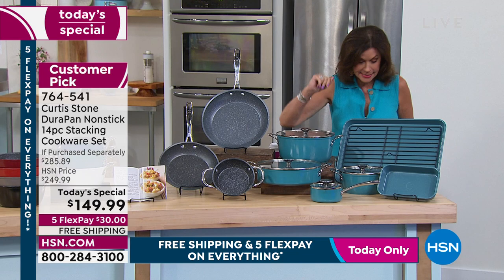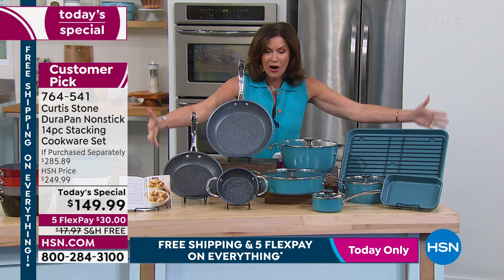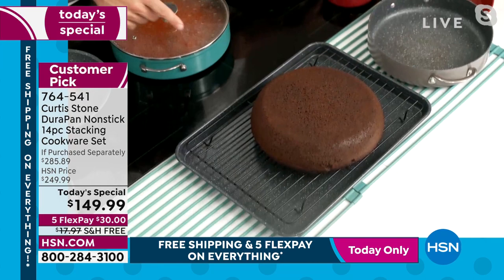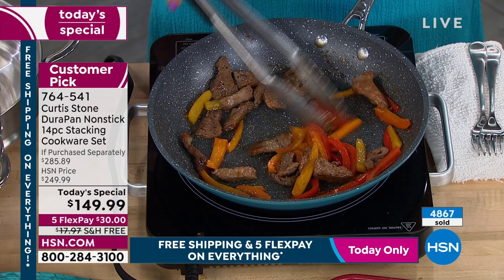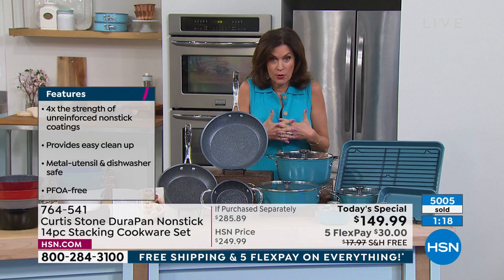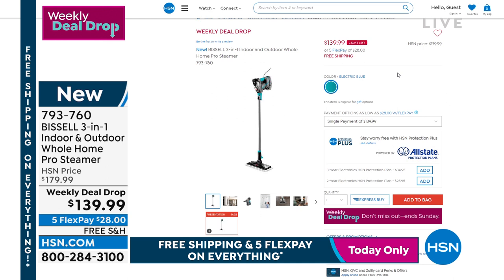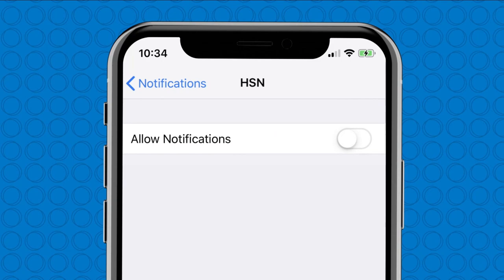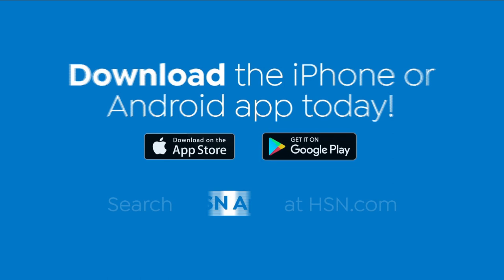HSN | Saturday Morning with Callie & Alyce 05.21.2022 - 12 PM